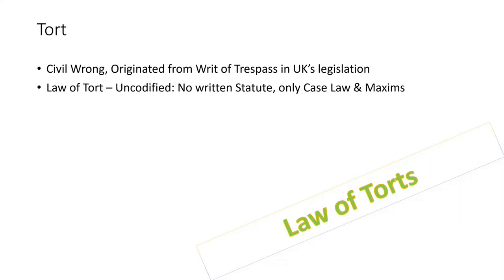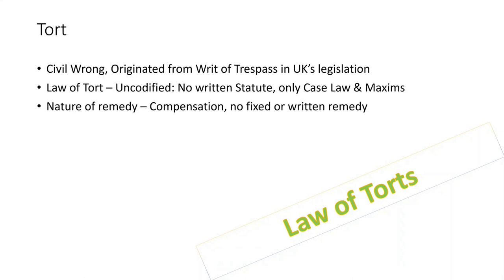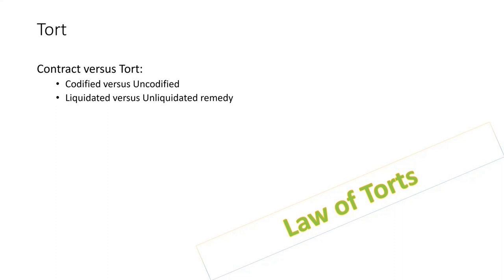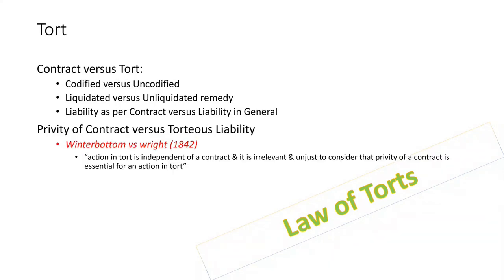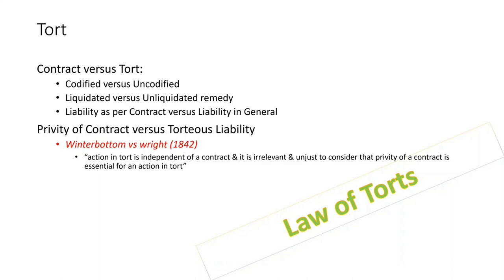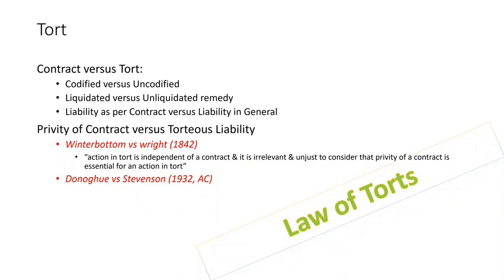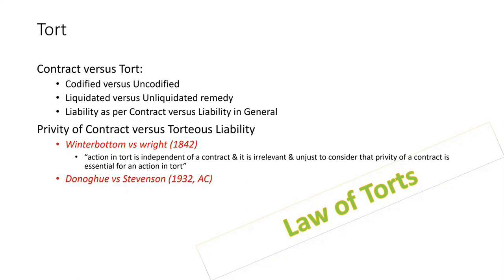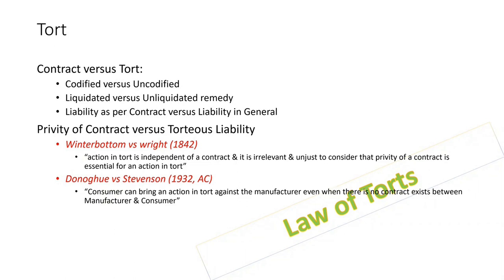Tort, Tortious Liability & Privity of Contract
TRAINING ON CONTRACTS and LAW